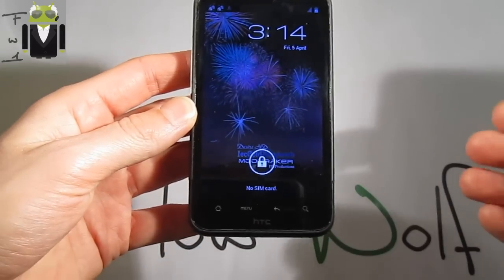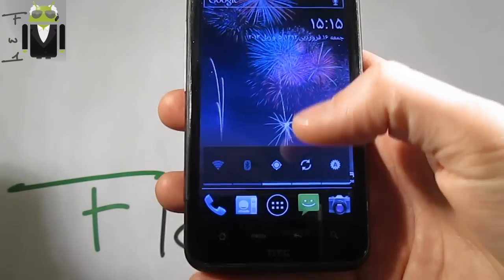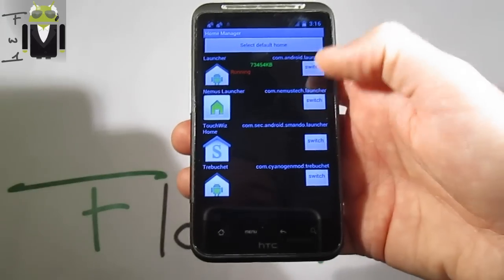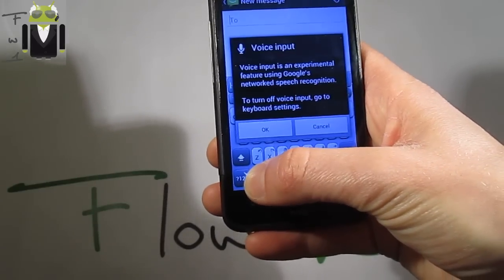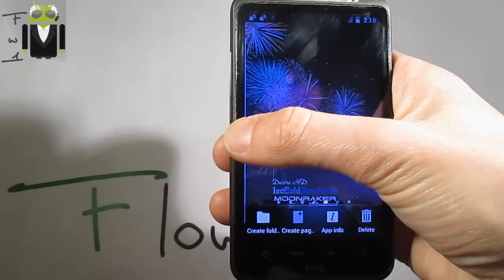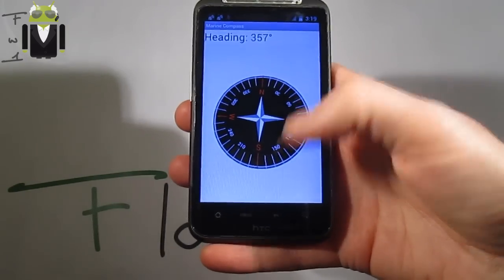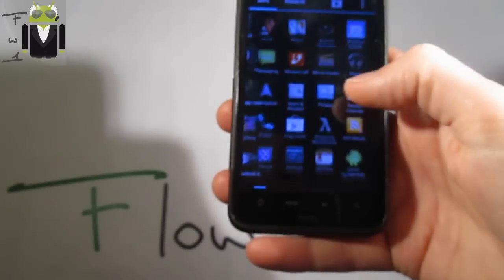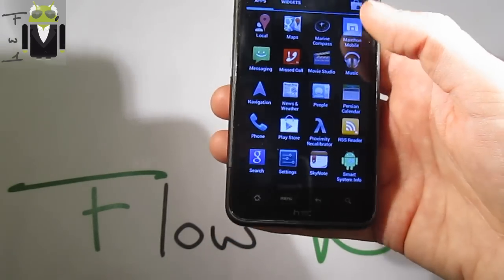MoonRaker - AOSP - 4.0.4 - Maximum Fast - Very Stable - High Quality ICS - DHD & I4G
MoonRaker - v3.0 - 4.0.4 - HTC Desire HD & Inspire 4G

MOONRAKER v3.0 | 4.0.4 | Maximum Fast | Very Stable | High Quality ICS
deadsky
htc desire hd htc inspire 4g elite custom rom AOSP Flow Wolf